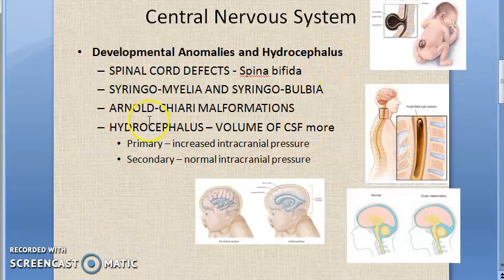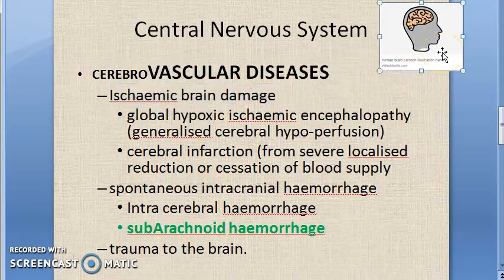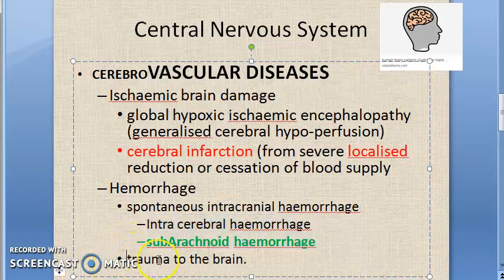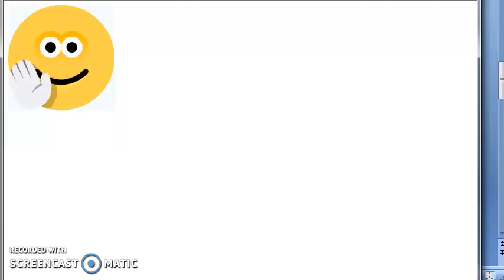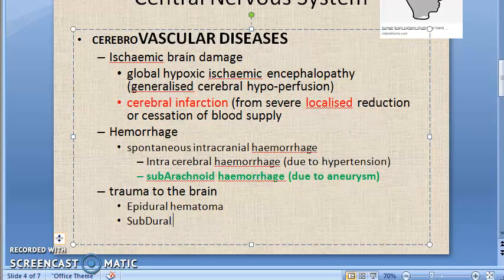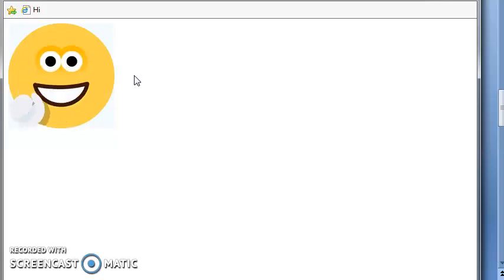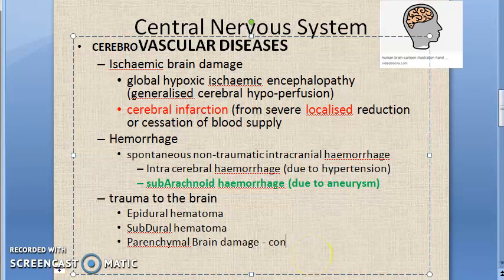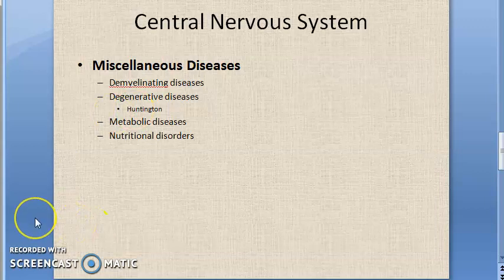Pathology 879 c CNS,CerebroVascular,Ischemic,Cerebral Infarction,SubArachnoid,Hemorrhage